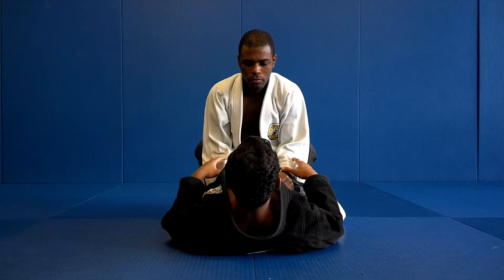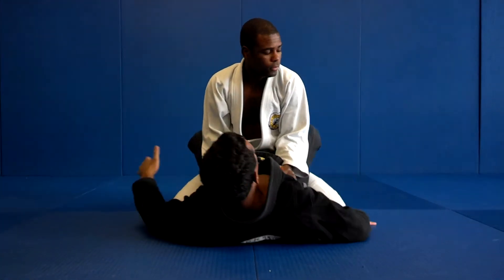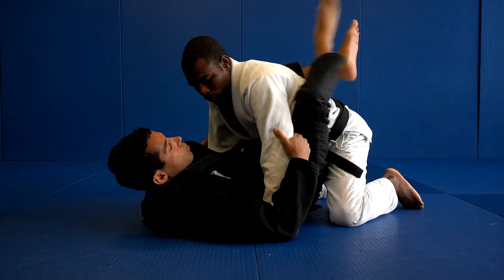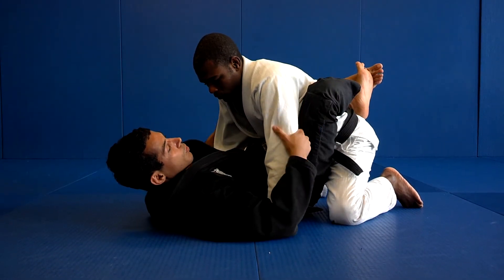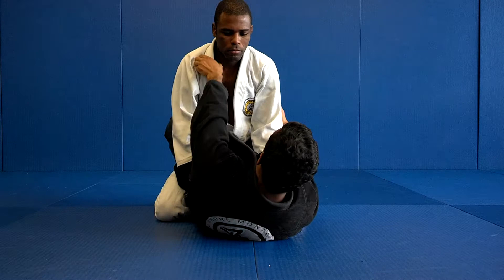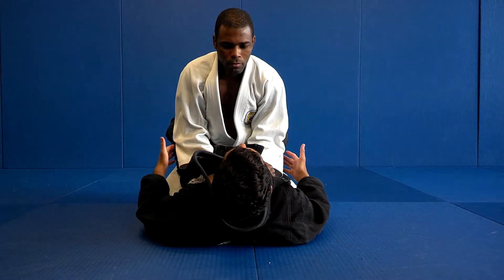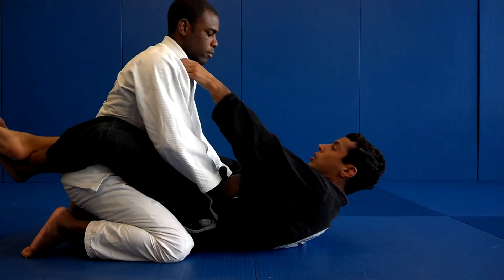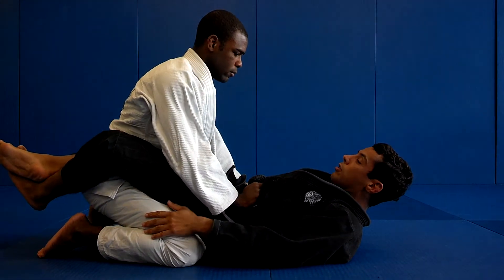1 2 Close Guard Control